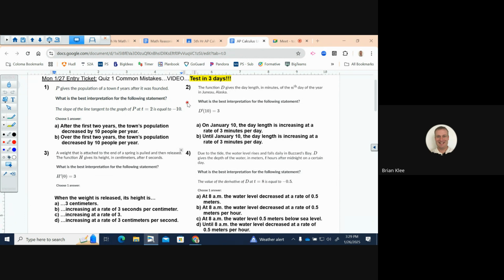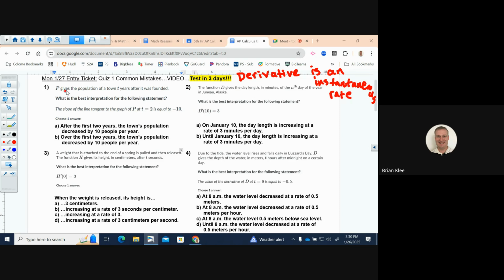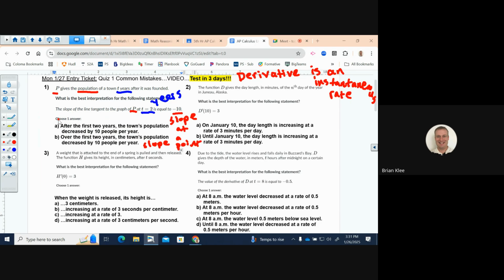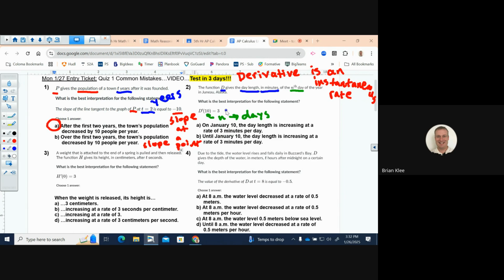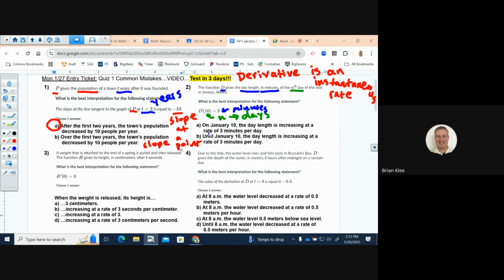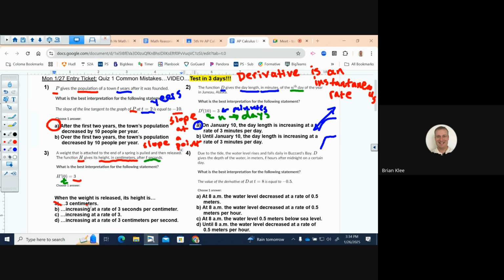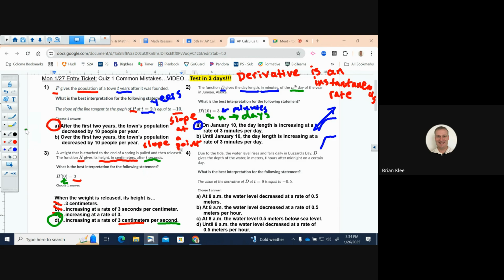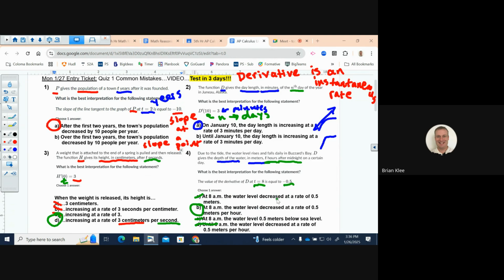AP Calculus Interpreting Derivatives